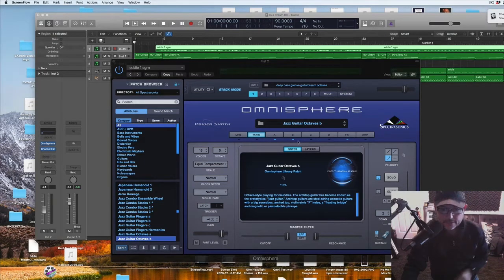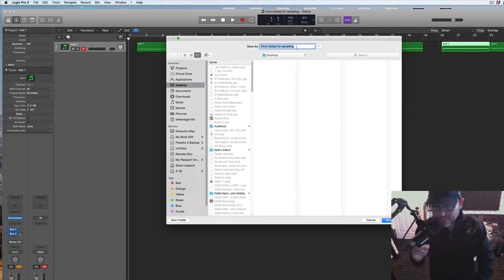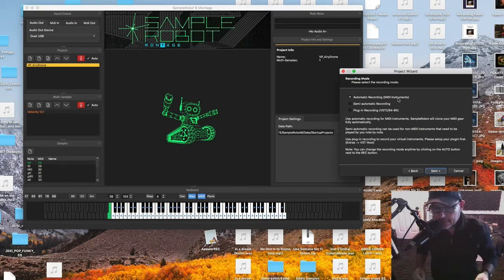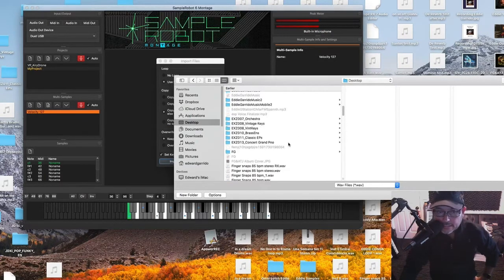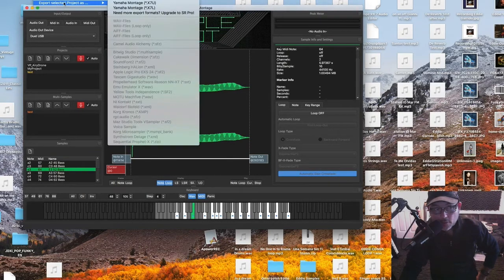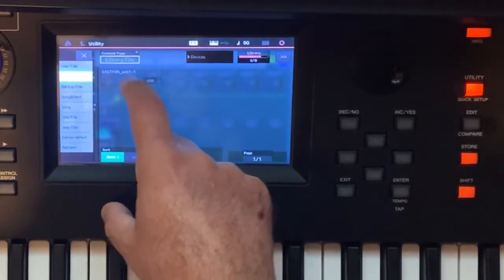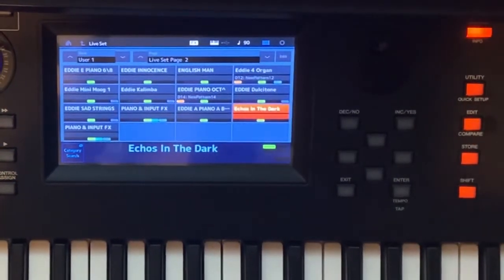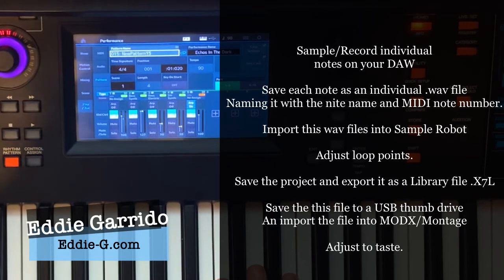Import Omnisphere Patches into MODX/Montage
With this hack you can load up your Omnisphere patches and Multisample to a Yamaha MODX or Montage.

You will need obviously a daw with Omnisphere a Montage or MODX and Sample Robot.

This is for those who want Omnisphere awesomeness at the gig without having to carry a computer.

In a Dream